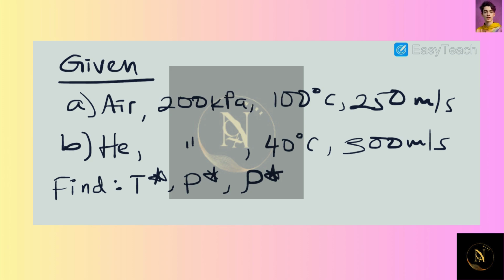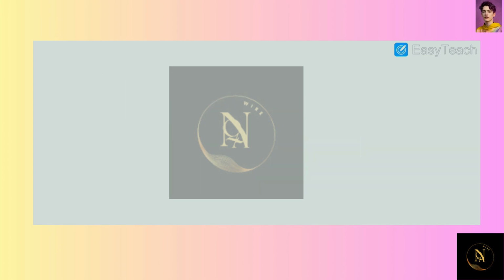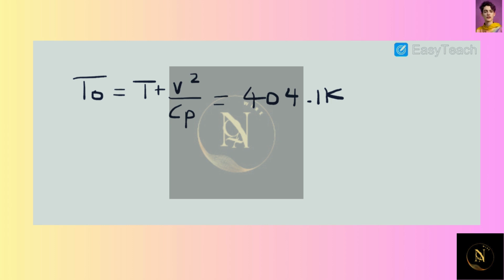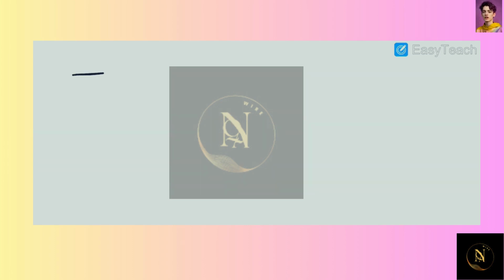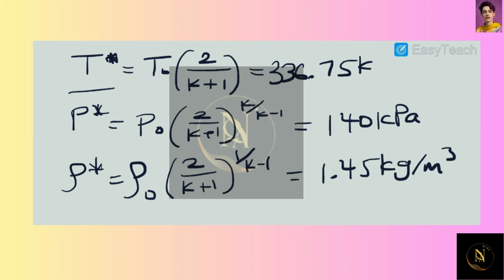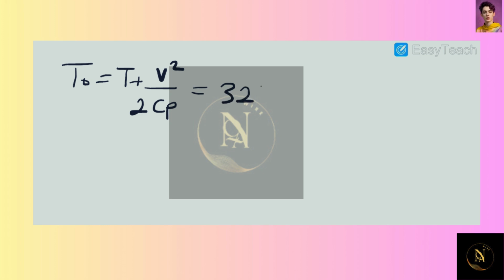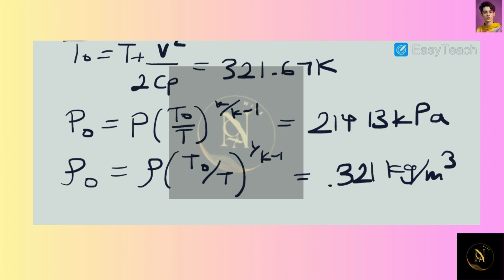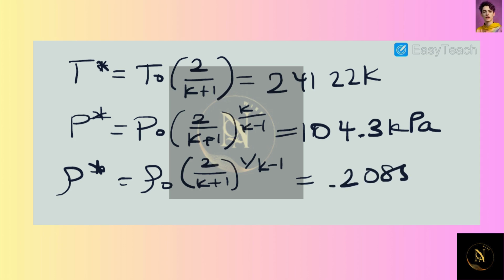Calculate the critical temperature, pressure, and density of air at and and helium at and